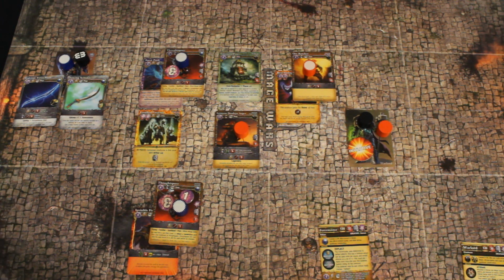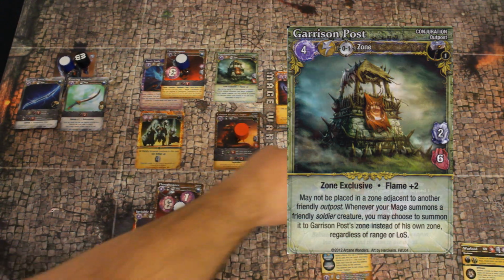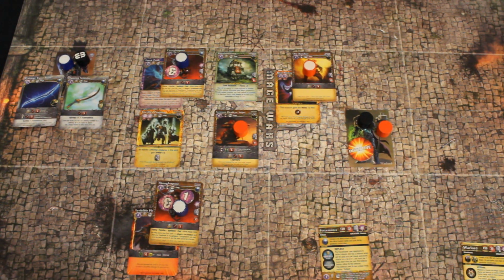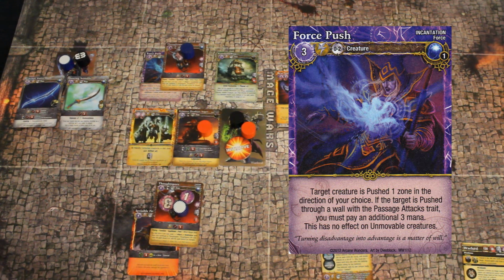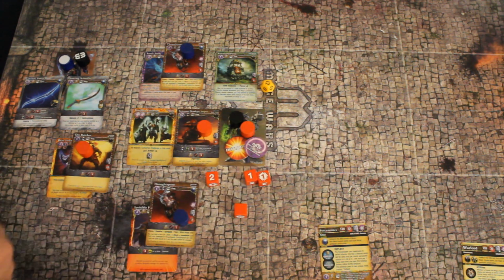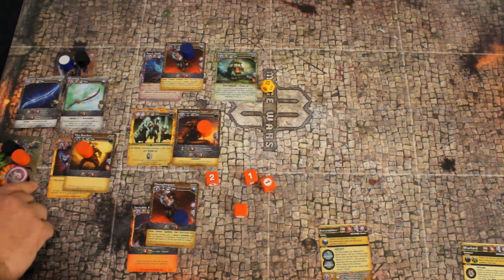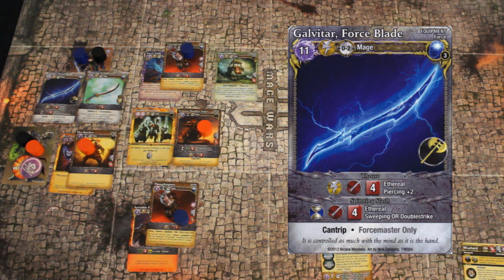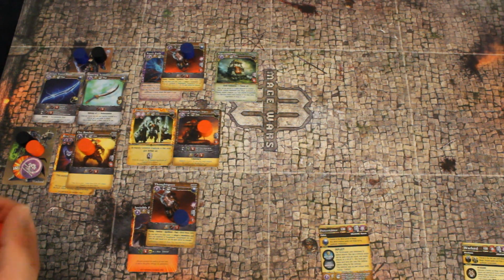Critical Situation - E01 - Forcemaster VS Warlord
takes a look at a fun and interesting combo in Mage Wars using the new Forcemaster VS Warlord Expansion.